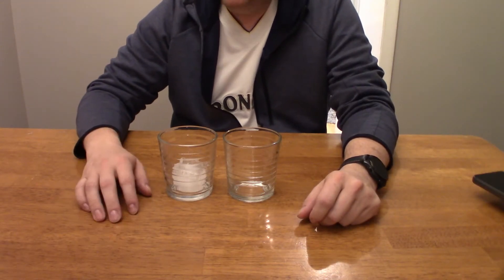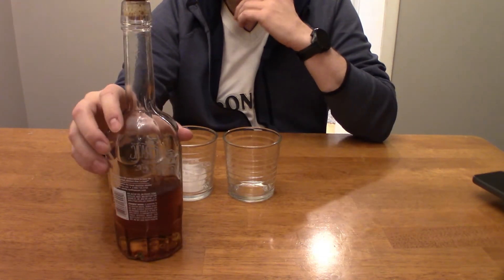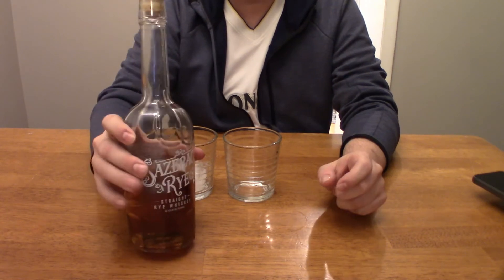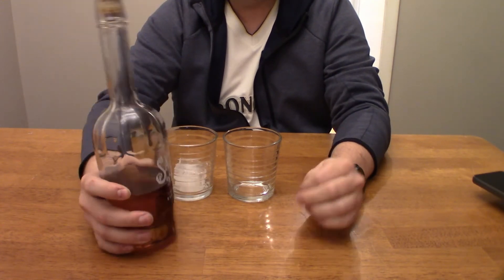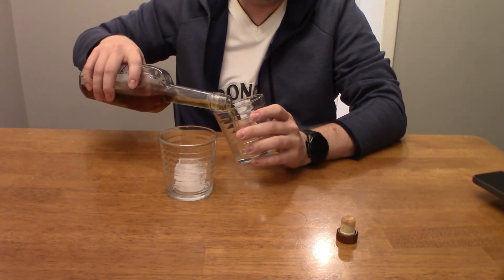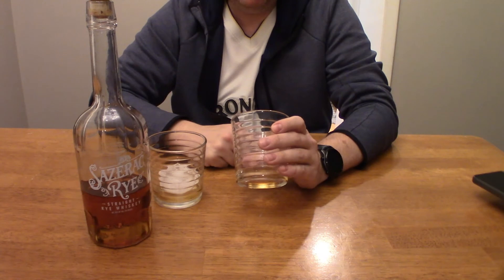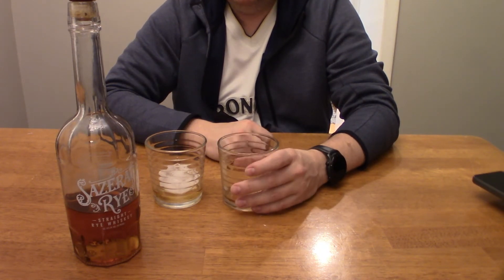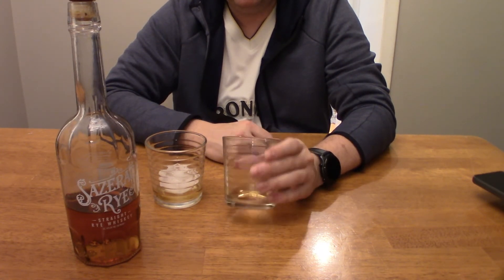Sazerac Rye Review! Is it worth it? What did it score?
Quick review of Sazerac Rye. Really easy flowing Rye whiskey.